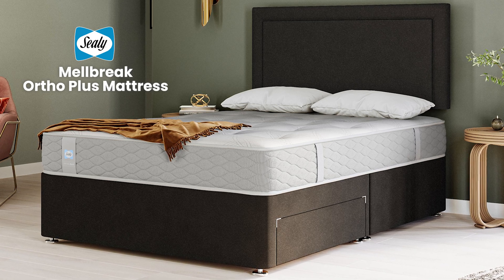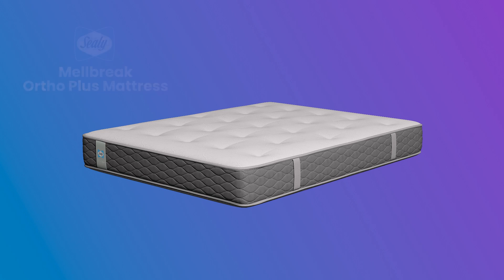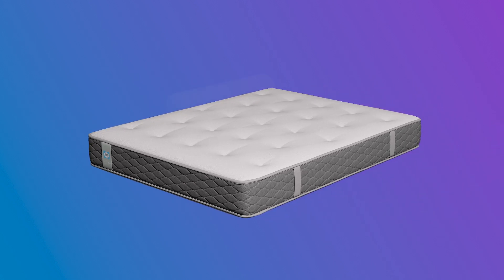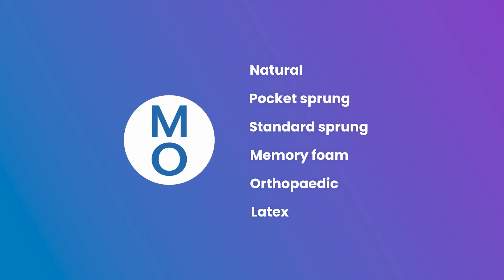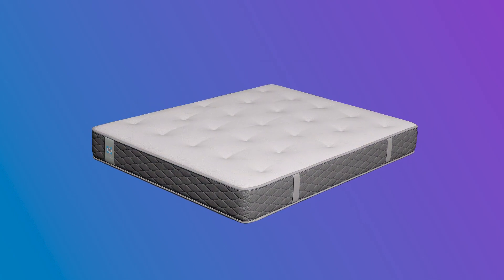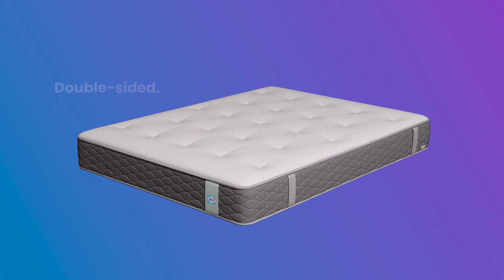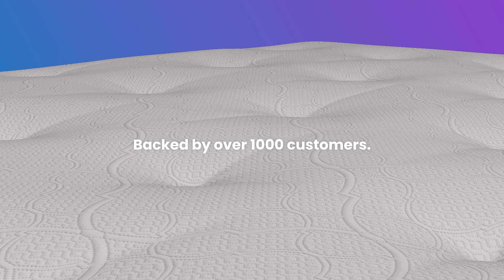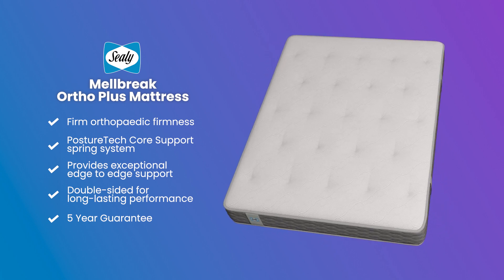Sealy Mellbreak Ortho Plus Mattress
Ideal if you love a firm mattress. The Sealy Mellbreak Ortho Plus Mattress is a perfect choice if you suffer with back pain!